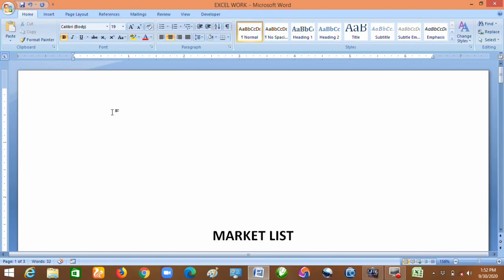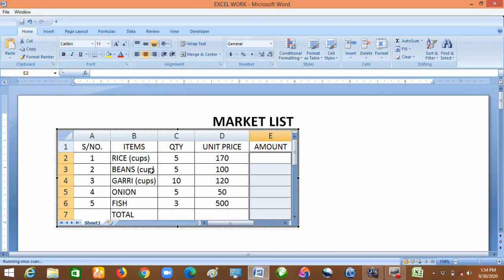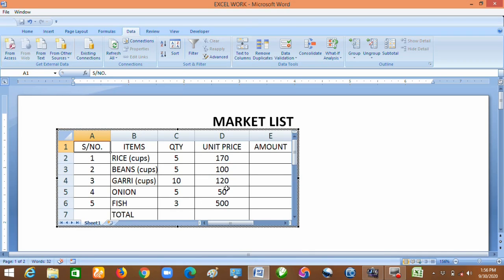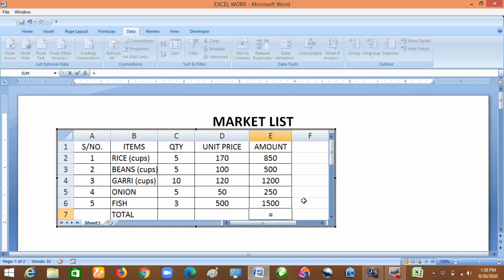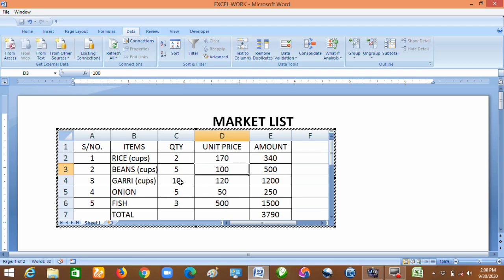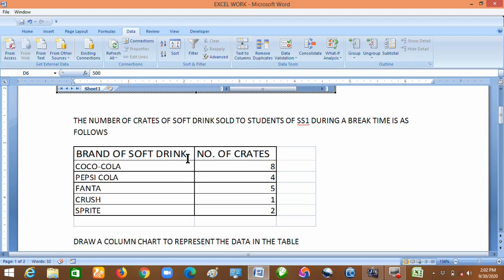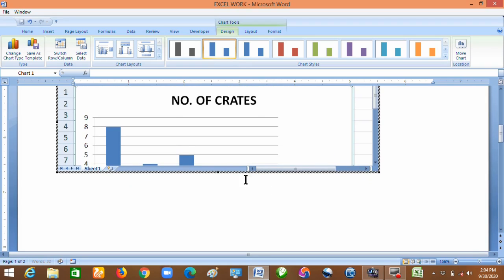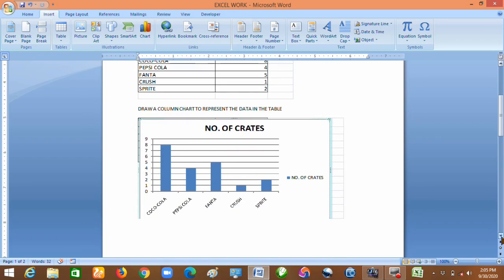EXCEL SPREADSHEET IN WORD DOCUMENT - FULL LESSON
EXCEL SPREADSHEET IN WORD DOCUMENT - FULL LESSON. Inserting Excel Spreadsheet is the focus of this video. The video gives step by step approach on how to insert Excel Spreadsheet into Microsoft Word and how to use it and accomplish tasks that are peculiar to Excel.